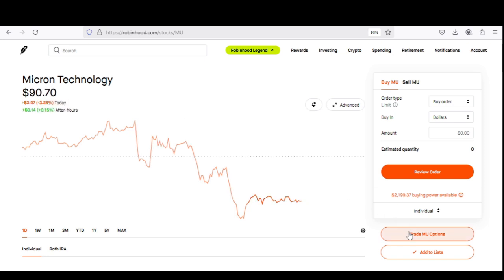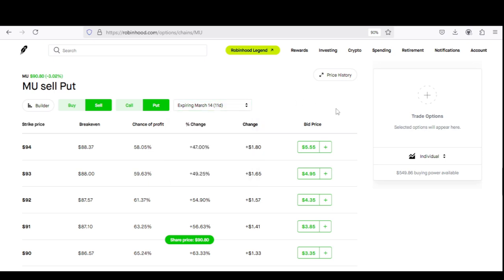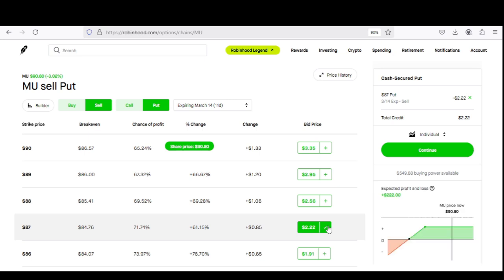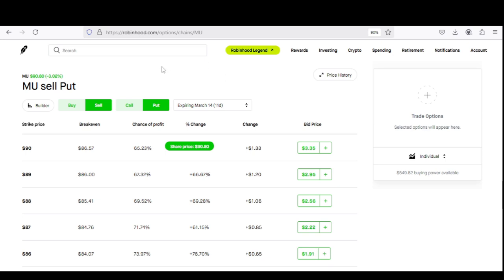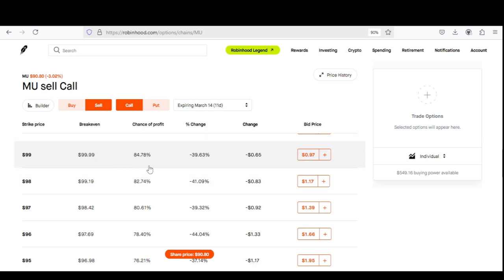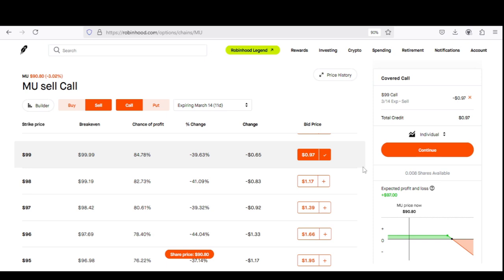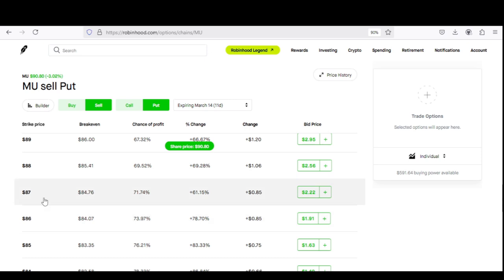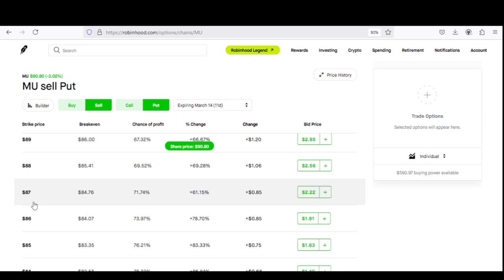How To Make Passive Income Selling Options!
Want to generate passive income from the stock market? In today's video I'll show you two options strategies that gives you the best ways to create consistent cash flow while managing risk.